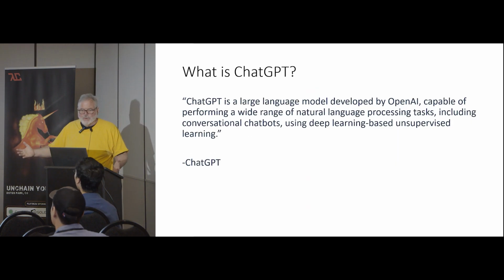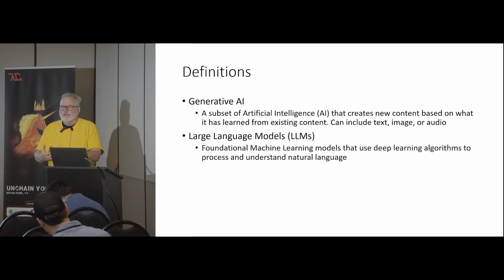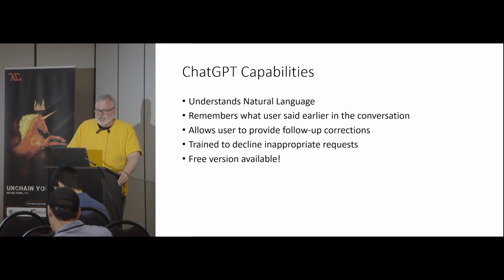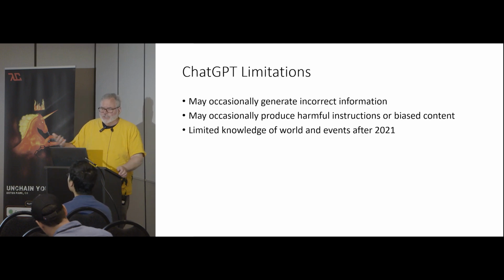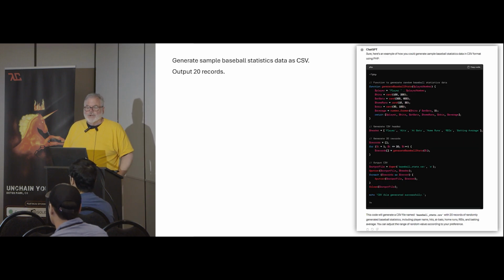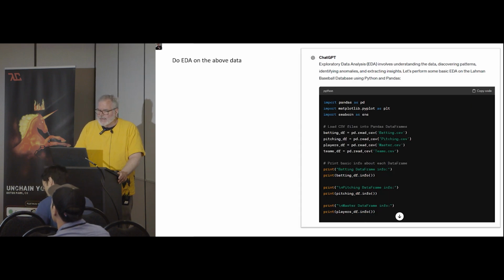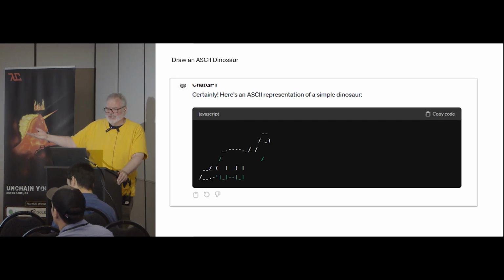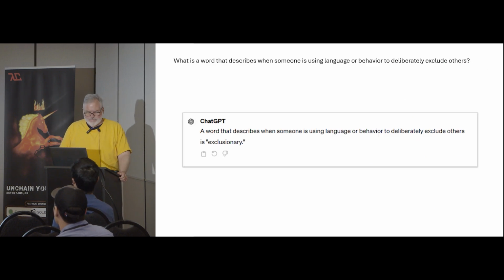ChatGPT Unleashed: From Code Wizards To Silly Shenanigans! by David Giard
ChatGPT Unleashed: From Code Wizards To Silly Shenanigans! by David Giard at lambdaconf2024

Discover the remarkable capabilities of ChatGPT in this engaging presentation. David will explore how ChatGPT can transform software development, streamline common business tasks, and enhance writing processes. Through a plethora of examples, he will demonstrate how ChatGPT can serve as a powerful assistant in code generation, debugging, and problem-solving for developers. Furthermore, you will see its versatility in simplifying business activities such as drafting emails, generating reports, and providing efficient customer support.

But that's not all! Join David as he will delve into the playful and imaginative side of ChatGPT, showcasing its ability to entertain and inspire with fun and silly interactions. With its natural language processing prowess and contextual understanding, ChatGPT responds seamlessly to a wide array of inquiries and prompts.

By the end of this presentation, you'll gain a comprehensive understanding of ChatGPT's potential applications across software development, business tasks, and writing, leaving you equipped to leverage this powerful tool in your own endeavors. Get ready to explore the exciting possibilities that ChatGPT brings to the table.Discover the remarkable capabilities of ChatGPT in this engaging presentation. David will explore how ChatGPT can transform software development, streamline common business tasks, and enhance writing processes. Through a plethora of examples, he will demonstrate how ChatGPT can serve as a powerful assistant in code generation, debugging, and problem-solving for developers. Furthermore, you will see its versatility in simplifying business activities such as drafting emails, generating reports, and providing efficient customer support.